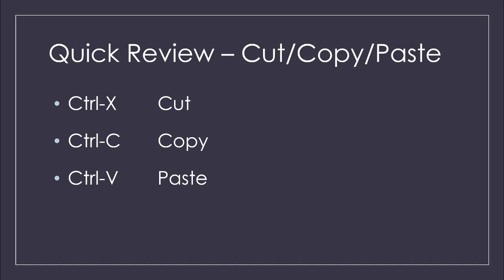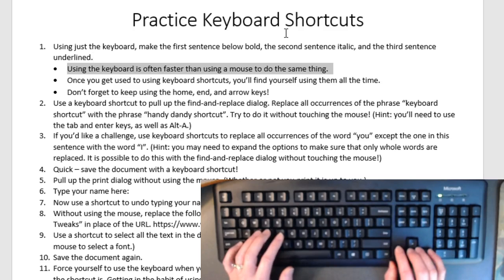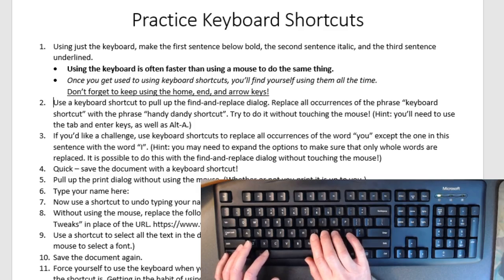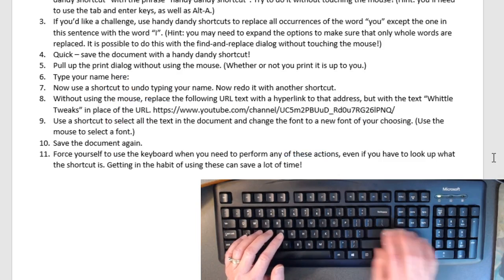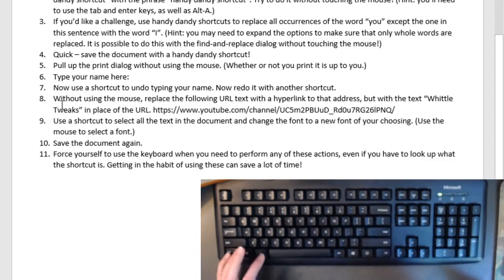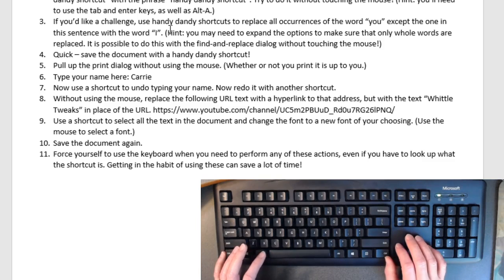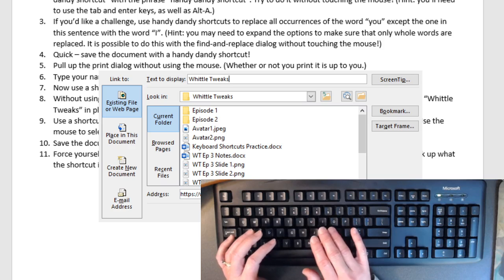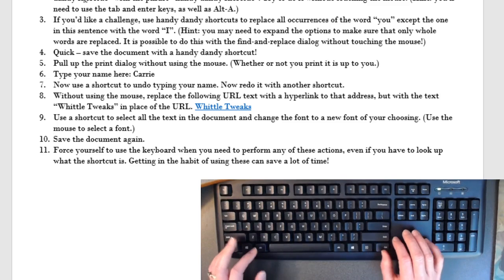An Alphabet Soup of Keyboard Shortcuts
You might be tired of hearing me say this, but using the keyboard rather than the mouse when you can really can save a lot of time. In this episode we go through several more keyboard shortcuts. This is the last episode where I focus so much on the keyboard, at least for now! :) Here's a link to the document I used in the video Let me know what your favorite shortcuts are in the comments!